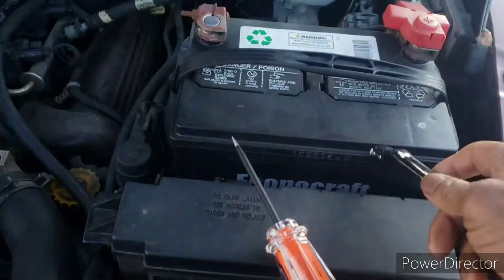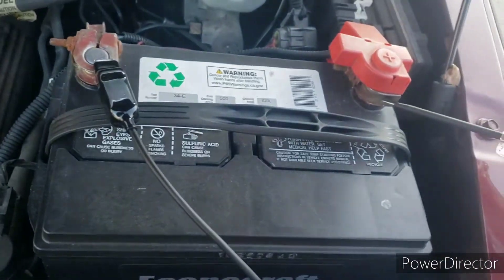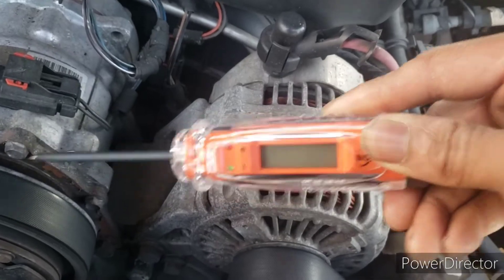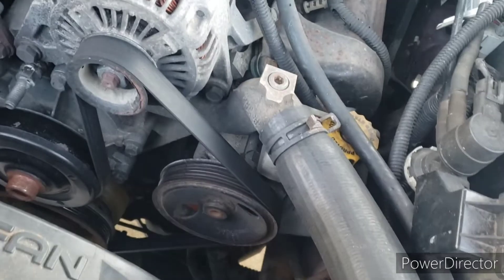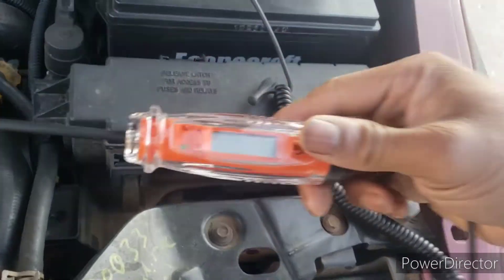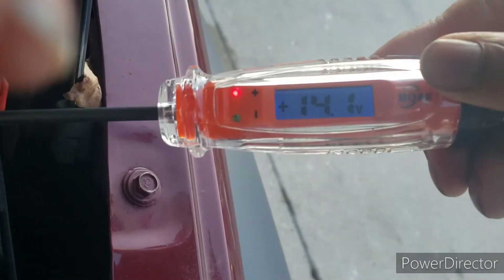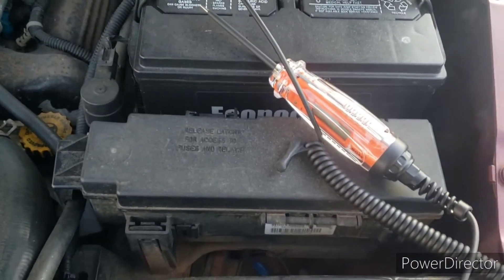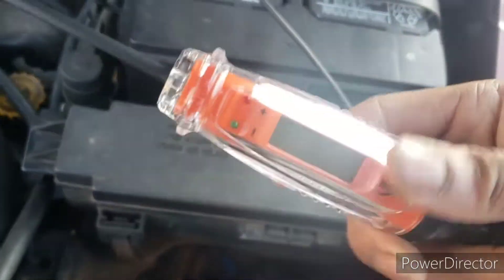How to Test car battery and alternator. simple tool.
This is just a fast tester to see if you have power in your battery and your alternator is putting out. there are other means to do a more in-depth test but this is just something quick and fast to help the average person. here's the link  where you can get one.
Designed with LED digital voltage display for accurate volt readouts. Bidirectional current voltage testing mode, you can attach the alligator clamp either to negative or positive ground, red light indicates positive polarity and green light indicates negative polarity.